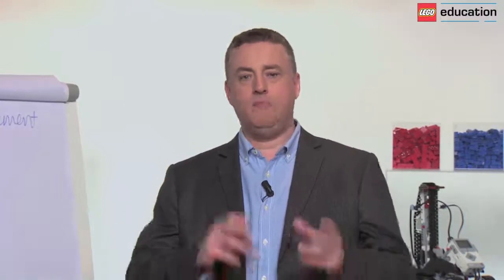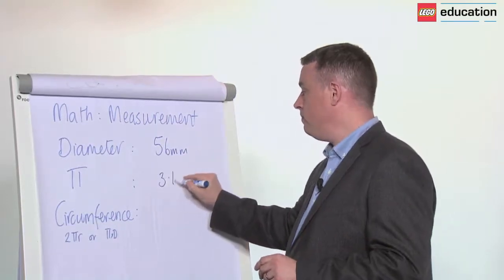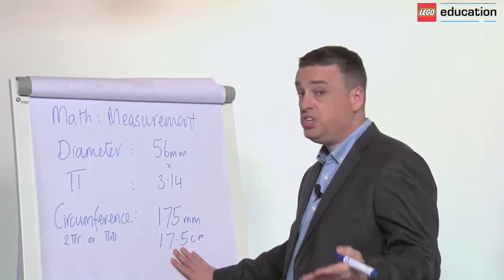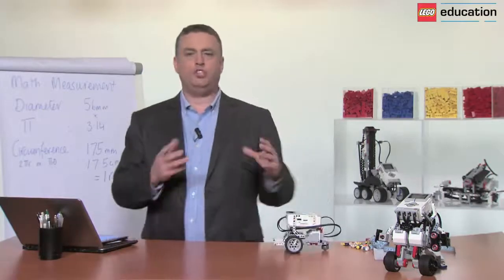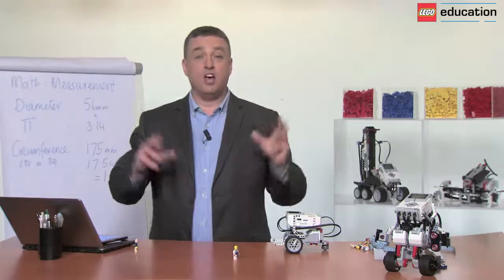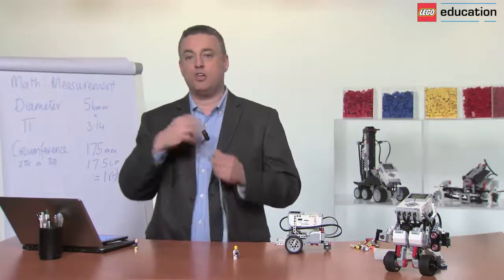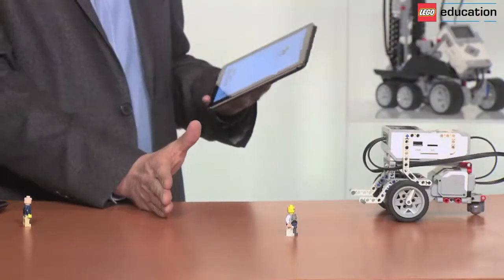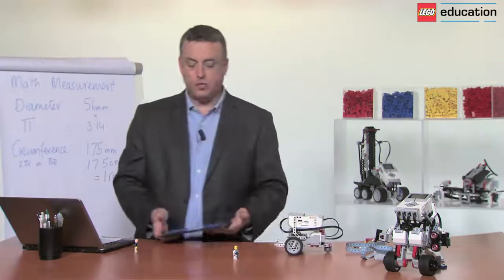Module 3: Programming: Throughout the school, STEM - Math example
LEGO® MINDSTORMS® Education EV3 - In the Classroom